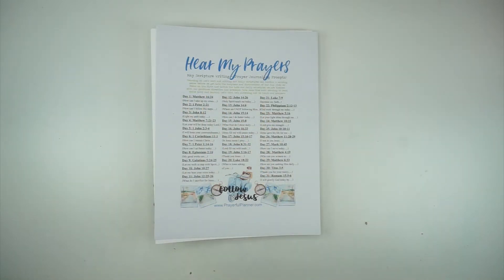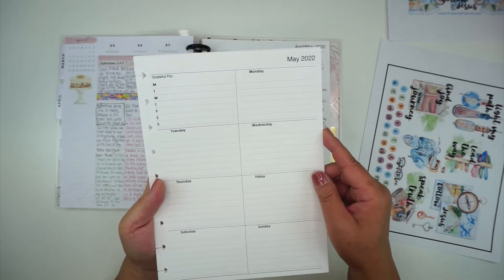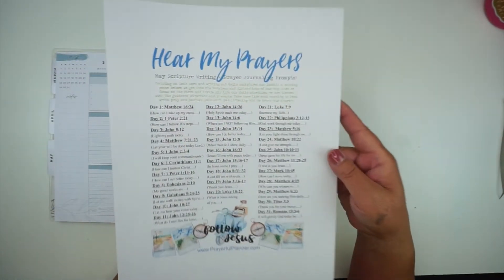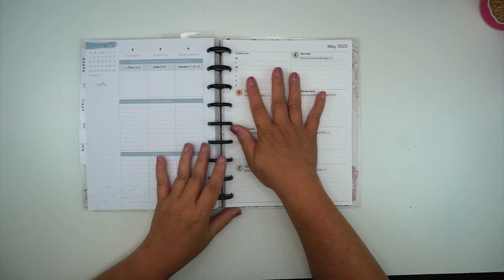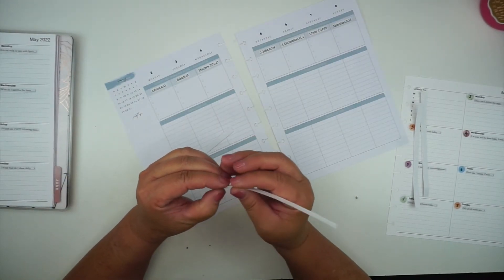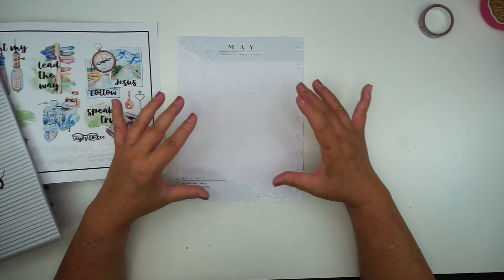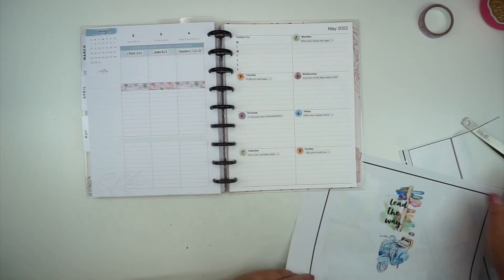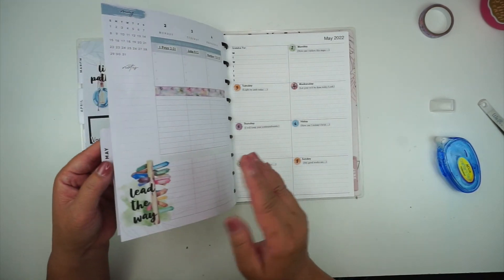Plan with Me || May 2022 Faith Planner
Today I'm setting up the faith planning section of my Happy Planner for the month of May 2022, using printables from The Prayerful Planner.

++Original music by Jason Perez++

Dashboard Layout Printable

Adhesive Tape Runner
Retractable Cutting Blade
Full Sheet Label Paper (White)
Full Sheet Label Paper (Clear)

The above links are provided for your convenience.  All products were purchased by me.